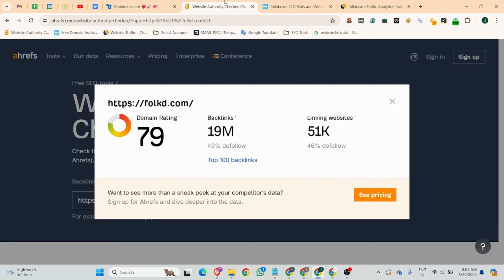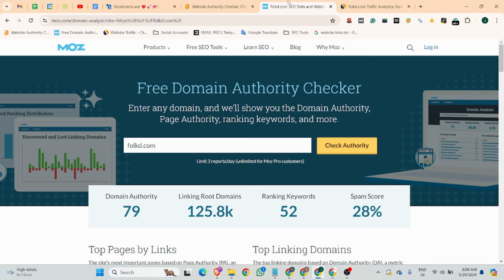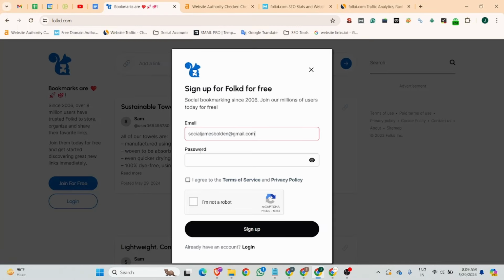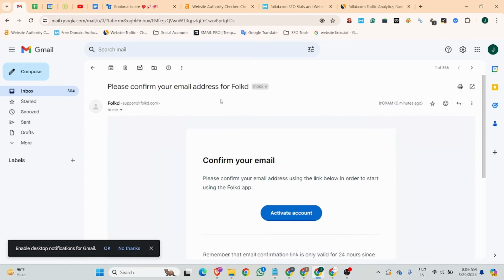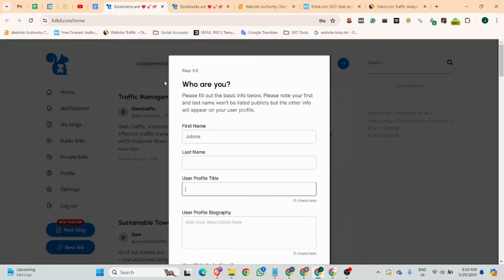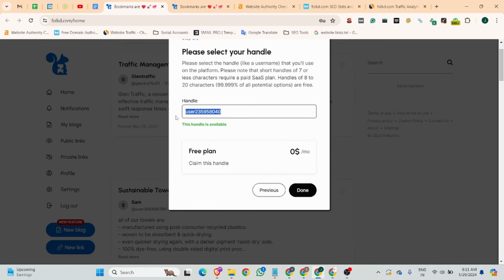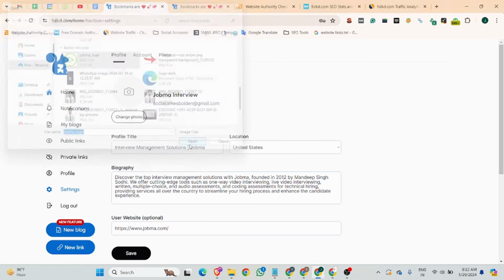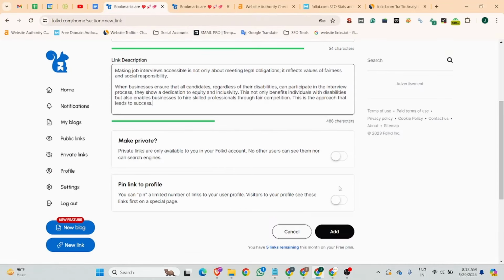Best Way to Create Social Bookmarking Backlinks | Social Bookmarking Backlink List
High-Quality Social Submission Backlinks in 2024 | Instant Approval Do follow Social Bookmarking backlinks.

QUERIES    ###

1. High DA PA Social Submission Backlink Strategies
2. Effective Ways to Create Social Submission Backlinks
3. Step-by-Step Guide for Creating Dofollow Social Submission Backlinks
4. Dofollow  Backlink Building Techniques for High DA PA Sites
5. Top Methods to Get High DA PA Dofollow Social Submission Backlinks
6. Boost Your Website's Ranking with Dofollow Social Submission Backlinks
7. Secrets to Creating High-Quality Dofollow Social Submission Backlinks
8. Mastering the Art of Dofollow  Social Submission Backlink Generation
9. Proven Strategies for Obtaining High DA PA Dofollow Backlink
10. Optimizing Your Website with Dofollow Backlinks for Higher Rankings
11. How to Get Dofollow  Social Submission Backlink Site